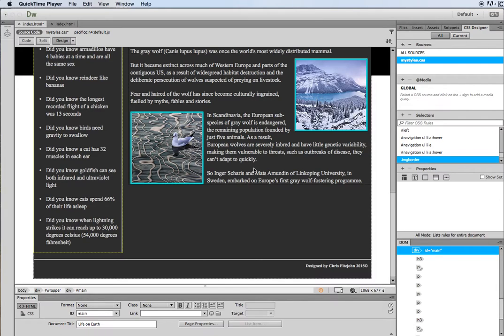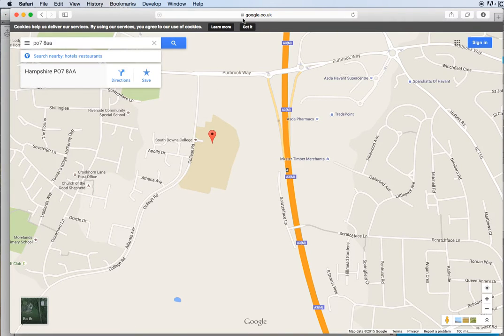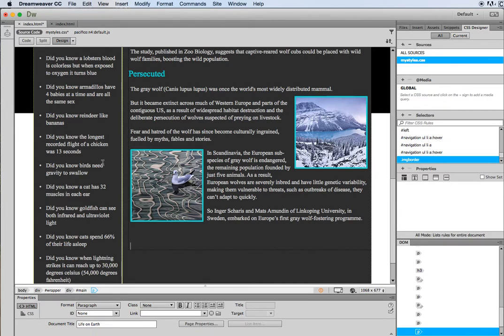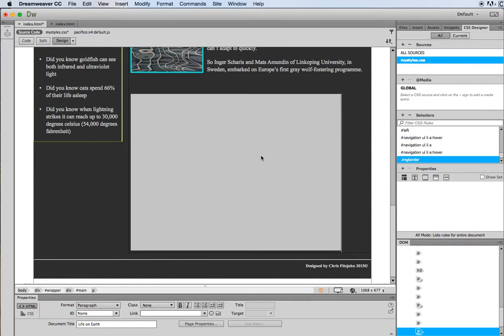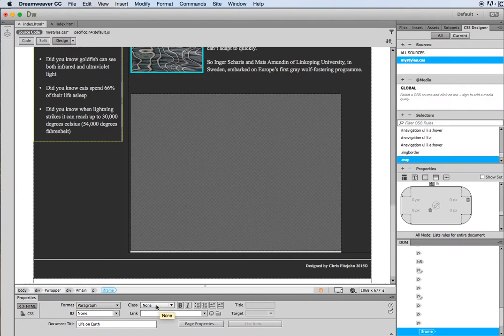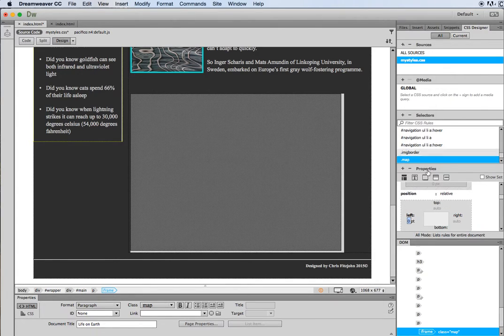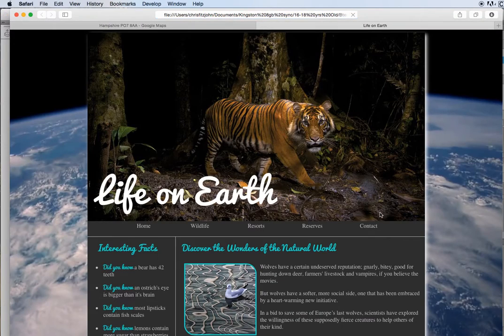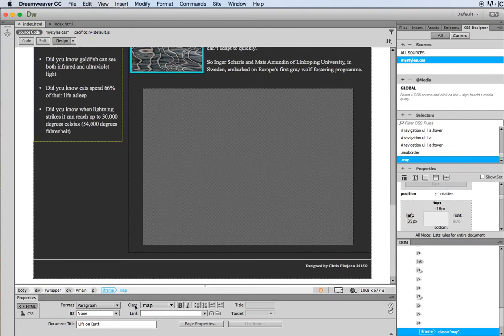Dreamweaver - adding a google map